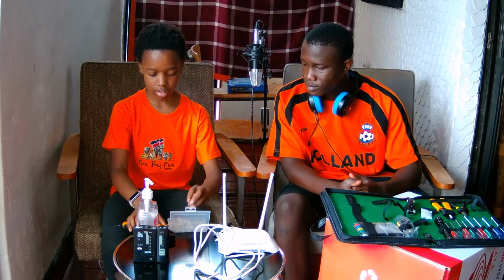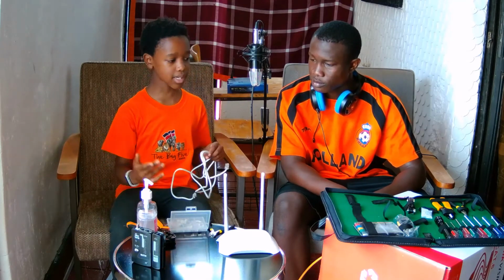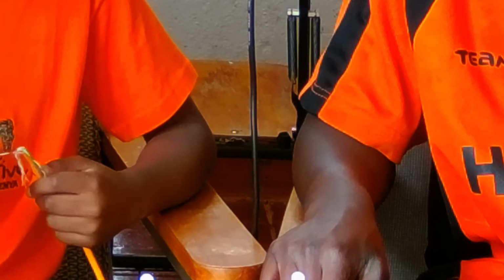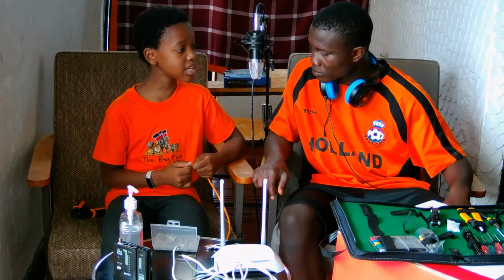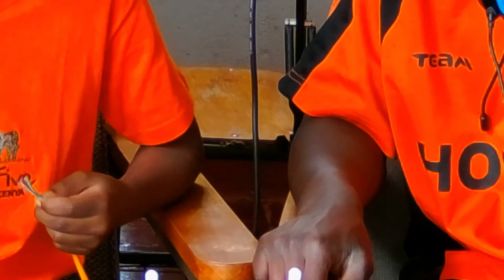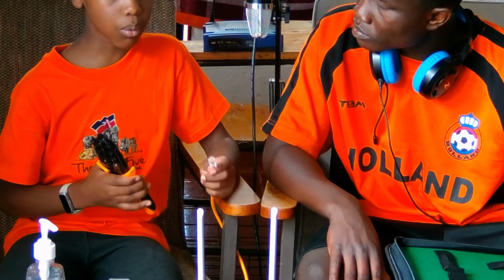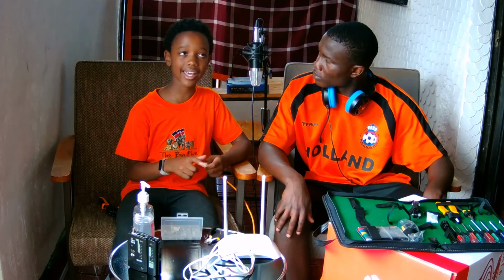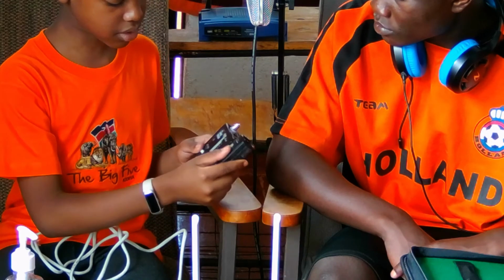How to crimp a CAT.6 LAN cable || Epic DNS w/ Chipmunk Cheeks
This is a video about crimping LAN cables.

If you watched till the end. You may have seen that the video ended unexpectedly. Here's what to do:

1. Plug one end in into one socket. Then also the other side.
2. All the lights MUST come on(2 shouldn't come on at the same time)
3.If one doesn't come on, that means one is spoilt or they were left behind]
4. If they are all coming on, you are good to go!

That will really appreciate me ALOT. Good bye, see ya in the next video.